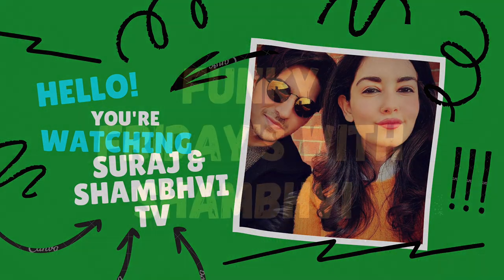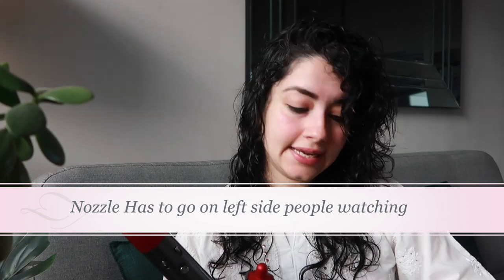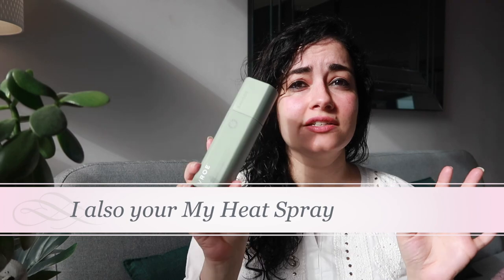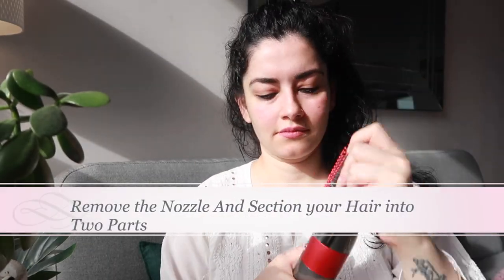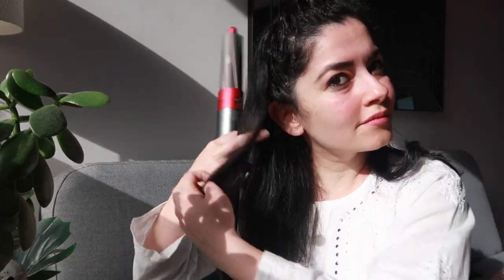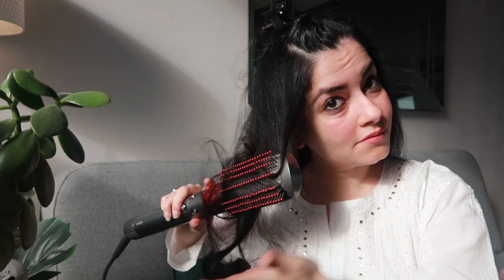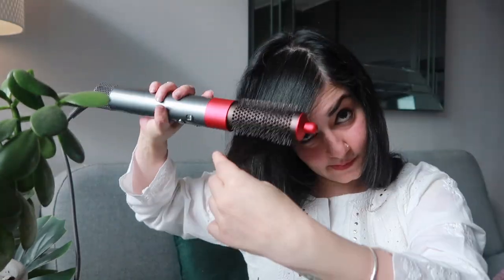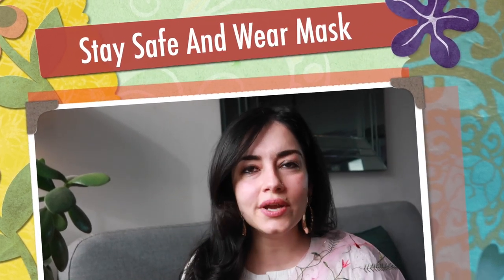Hair tutorial with Dyson Airwrap | With Shambhvi Sharma | Suraj & shambhvi tv Vlogs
So guys i am back with the funky friday segemt of my hair tutorial with dyson airwrap . Do watch the whole vlog so you get tips to do your hair faster and quicker.
Do comment and share and comment on the video .

Join & Like!
Facebook Page: Suraj & Shambhvi TV

Suraj & Shambhvi Team :
Editor - Amandeep